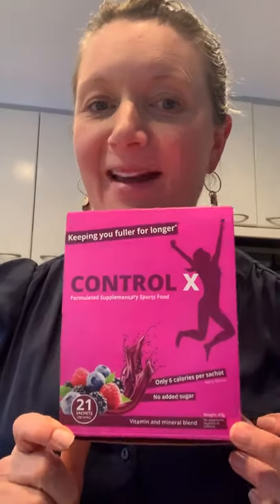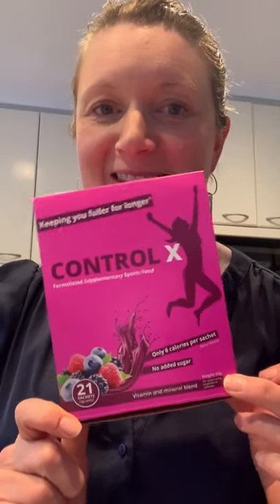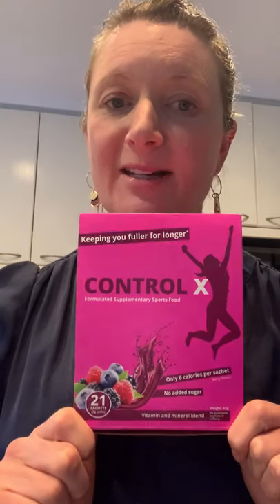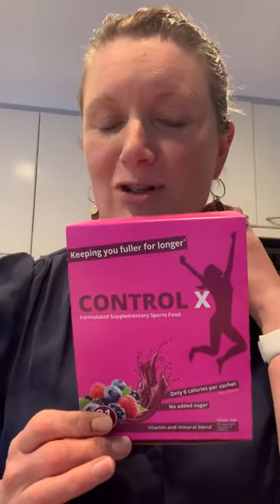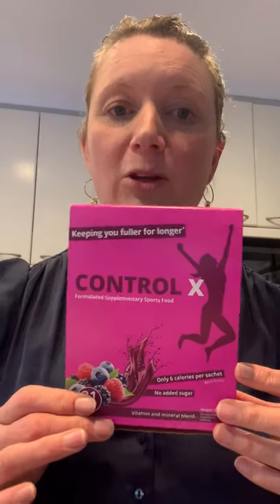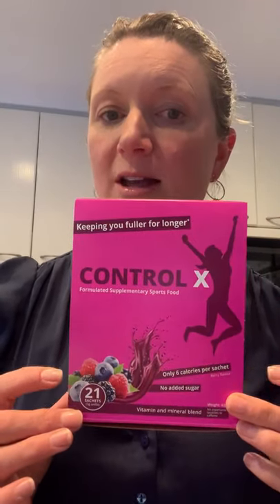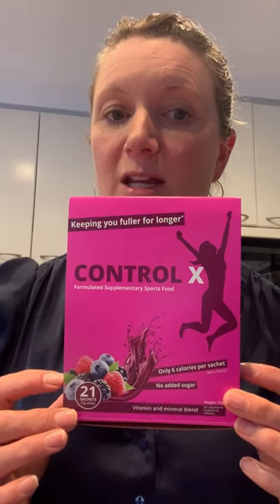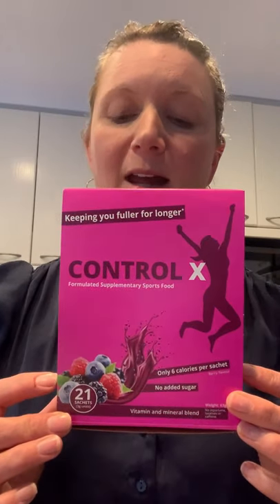Bec Jackson talks about Control X Berry!!